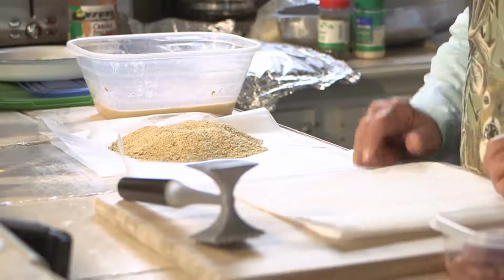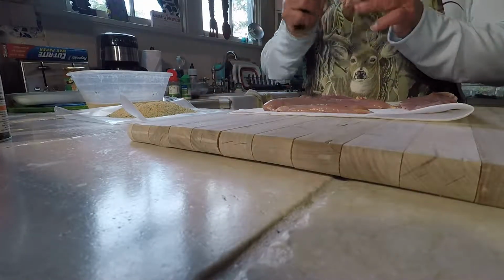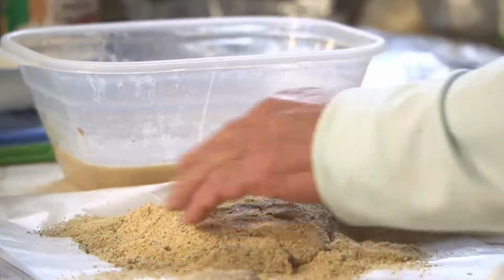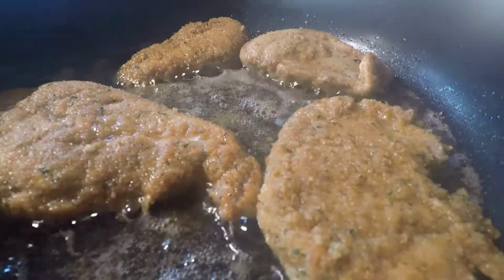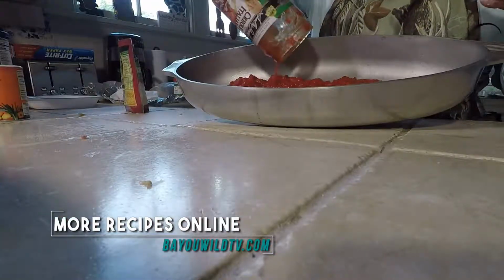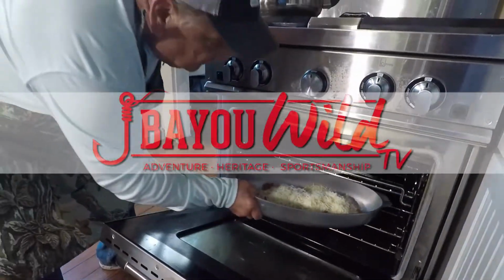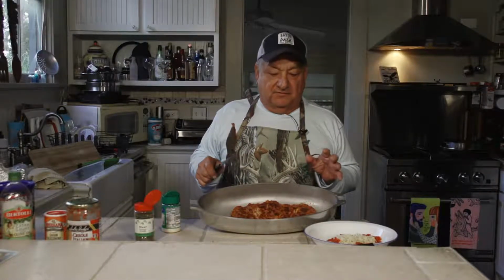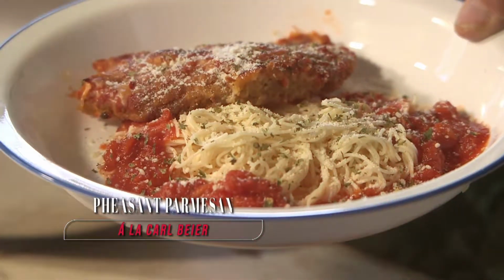Pheasant Parmasean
Don Dubuc incorporates Sal & Judy's sauces for a simple pheasant dish